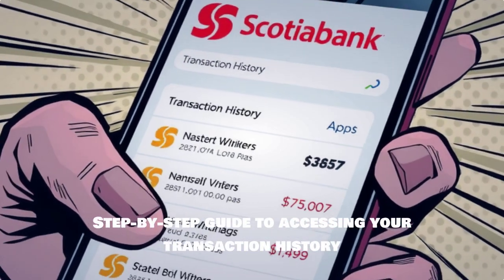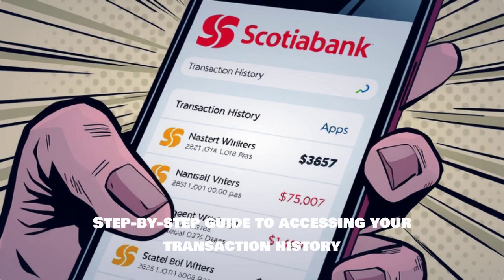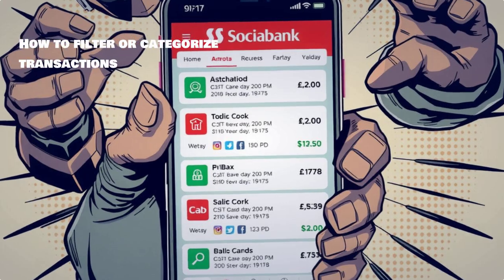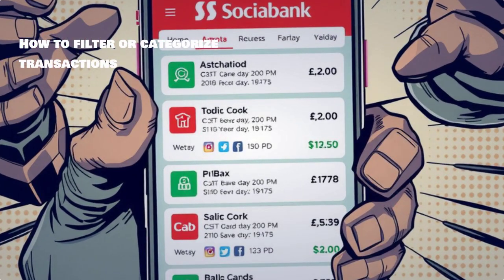How To Hide Transaction History In Scotiabank App (Full Guide) 2025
how to hide transaction history in the scotiabank app, can you hide transactions on scotiabank, scotiabank app privacy settings guide, how to delete your transaction history in the scotiabank app, how to manage your scotiabank app history, bank app privacy tips and tricks, how to hide payments in your bank app, full guide 2025, is it possible to hide transactions, scotiabank mobile banking tutorial, how to protect your financial privacy, what you can hide in the scotiabank app.